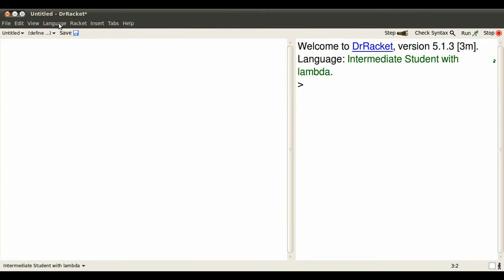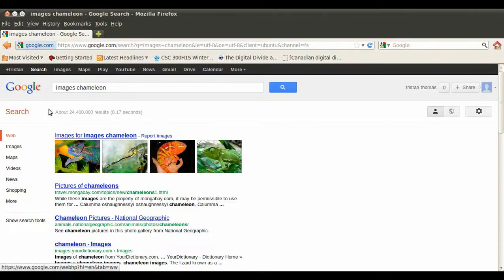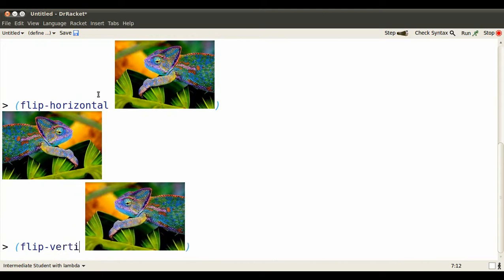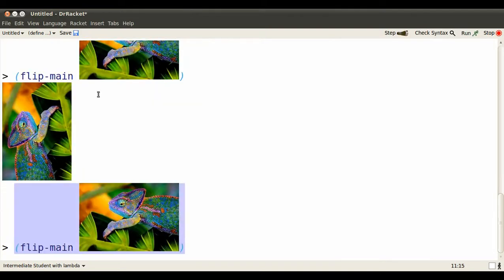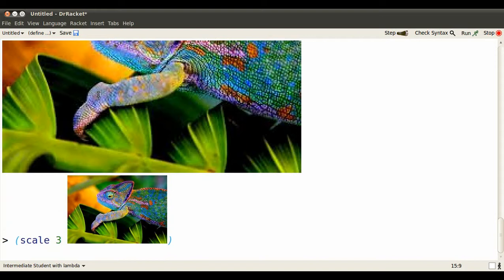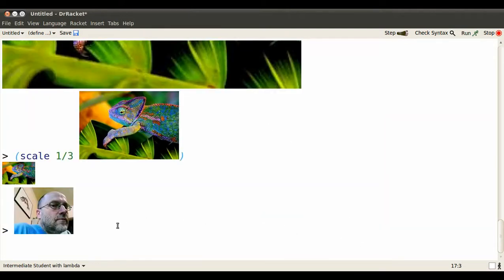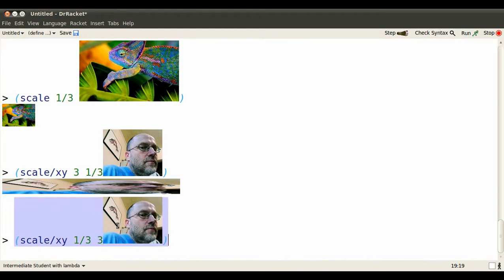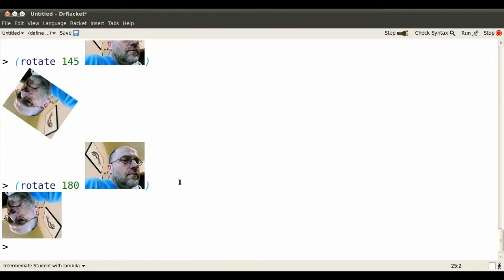racket values video 1.9/4 --- transform images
on how to transform the orientation, size, or aspect ratios of images you find on the web, or have on your local hard drive in the DrRacket programming environment.

Thanks for translation to April Dong and others.